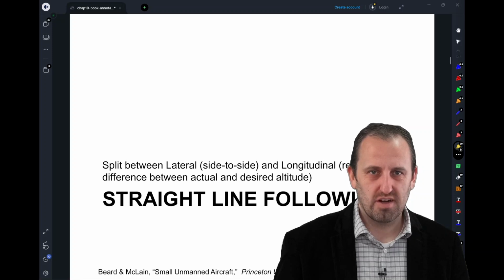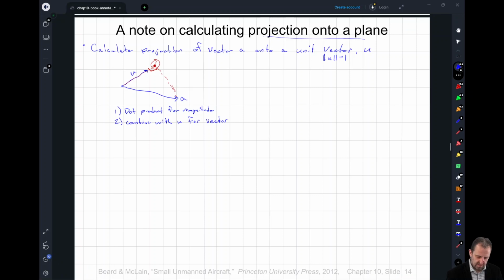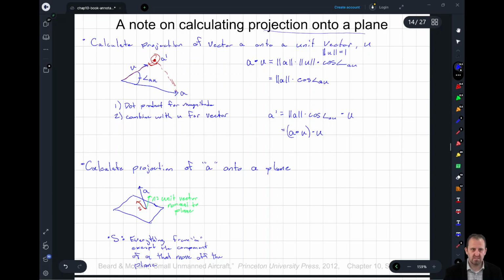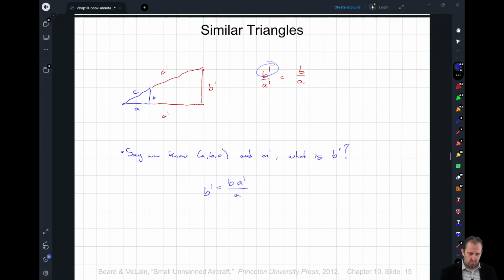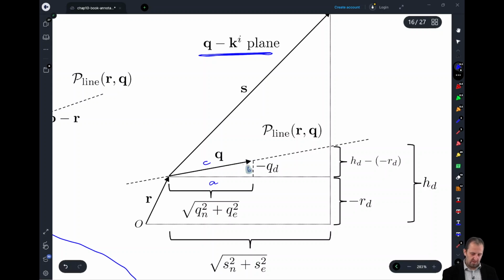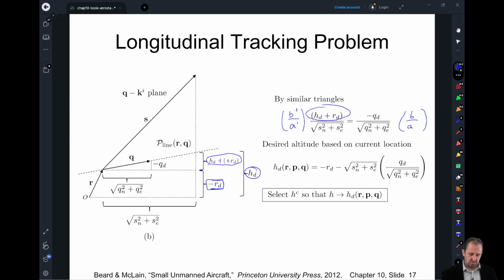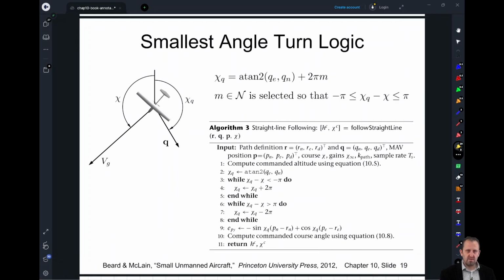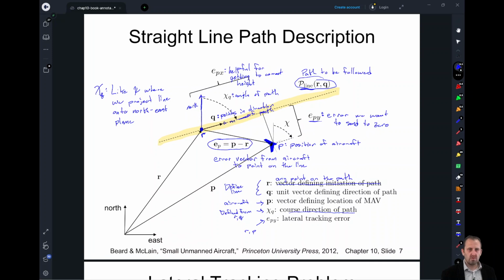10 3 Line following longitudinal